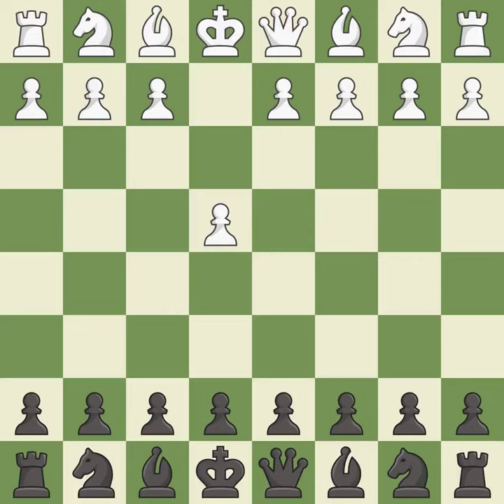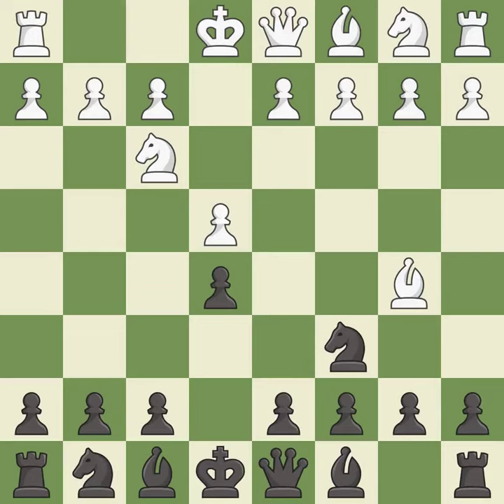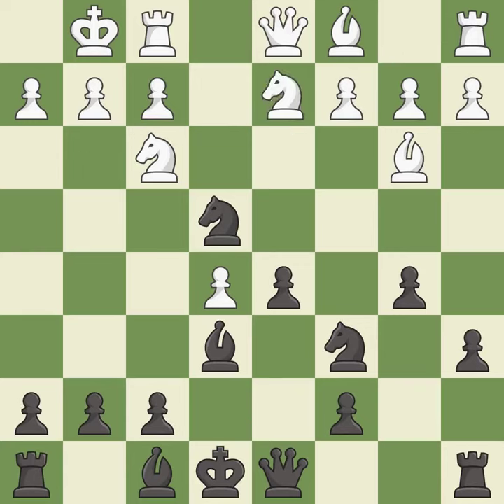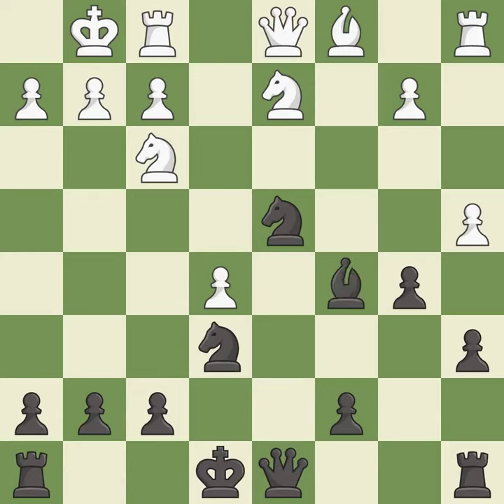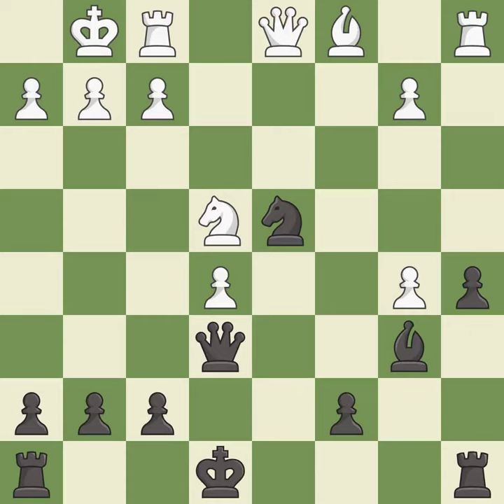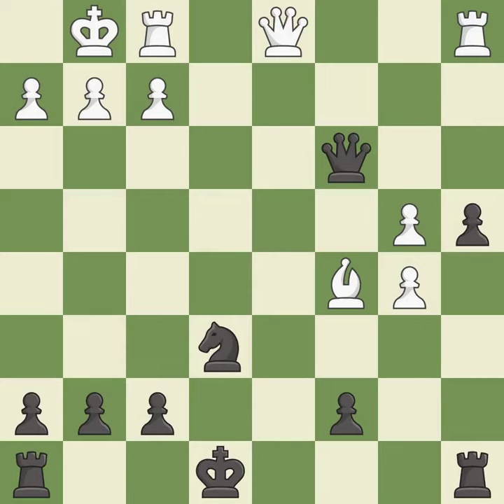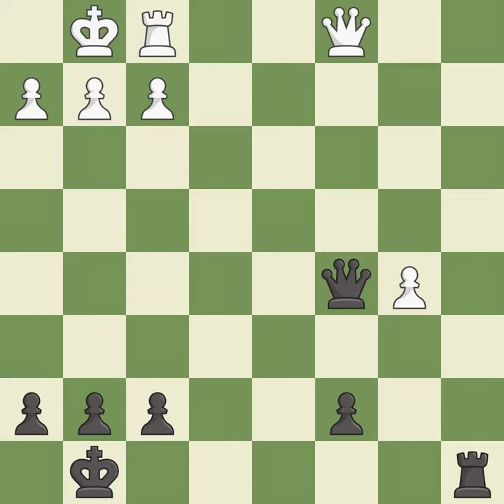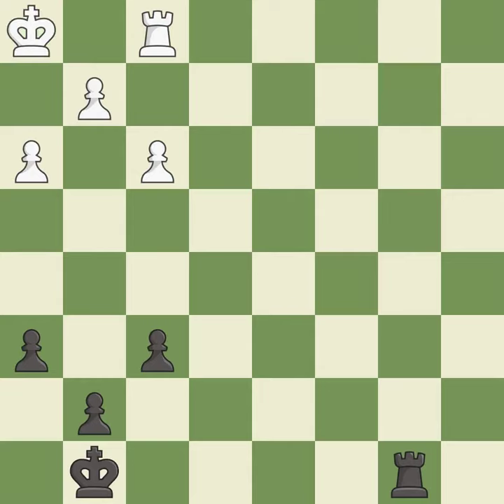Ruy Lopez Opening: Morphy Defense, Open, Bernstein Variation, 9...Nc5 10.c3 d4 11.Bxe6 Event: 81st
Ruy Lopez Opening: Morphy Defense, Open, Bernstein Variation, 9...Nc5 10.c3 d4 11.Bxe6 Event: 81st Tata Steel GpA